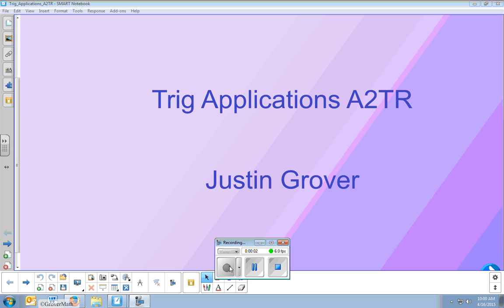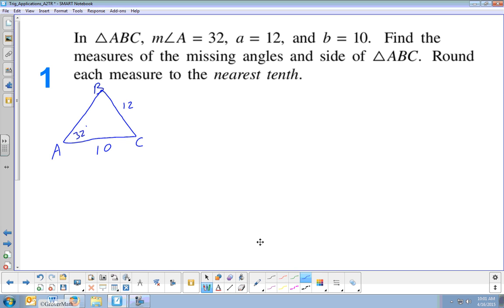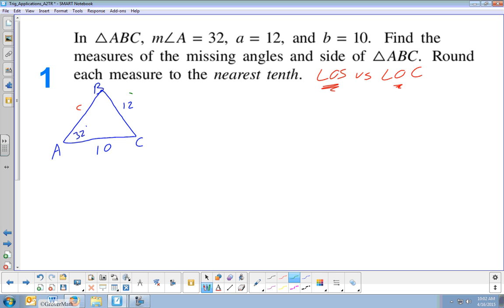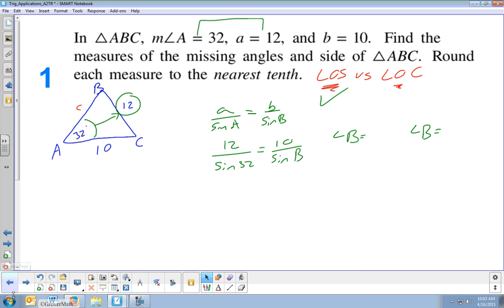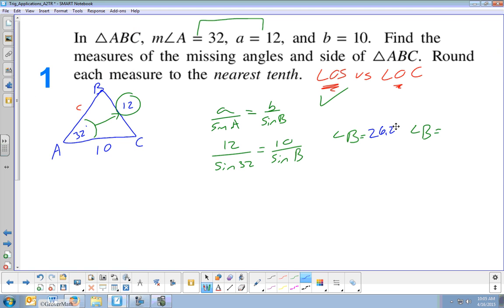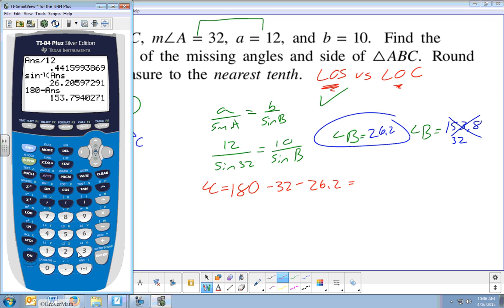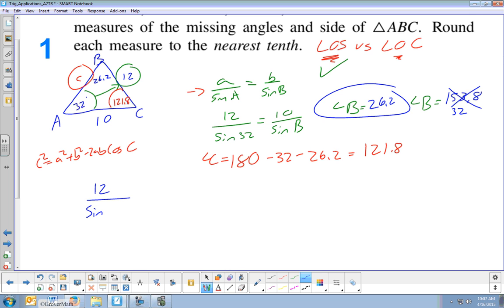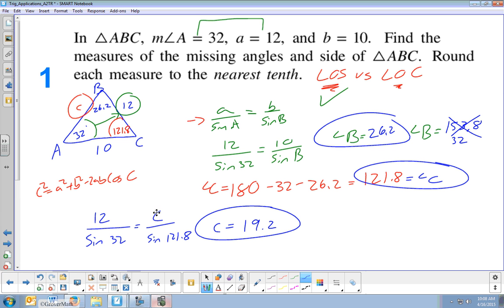Trig Apps A2TR